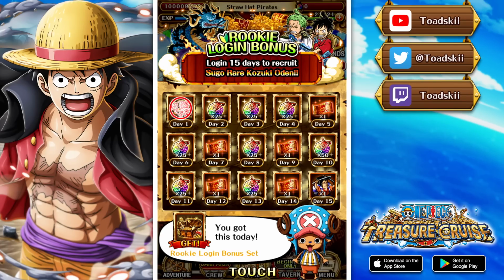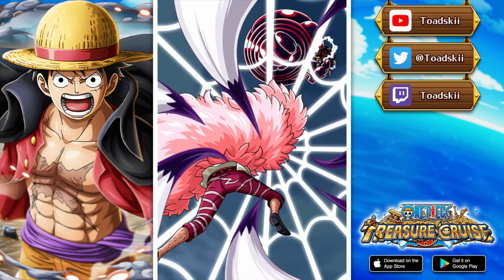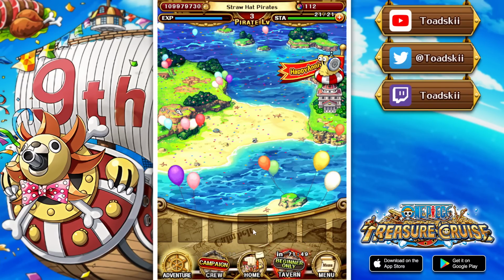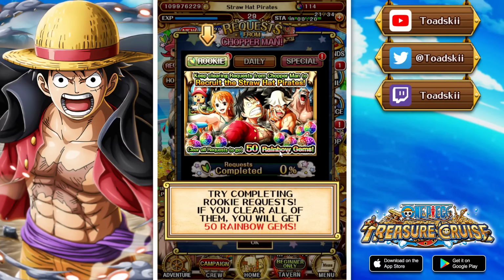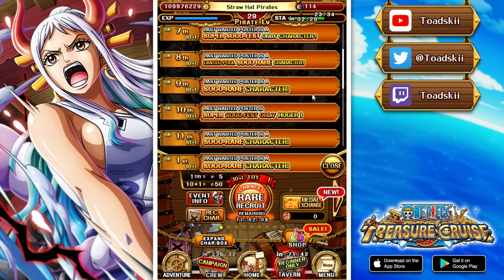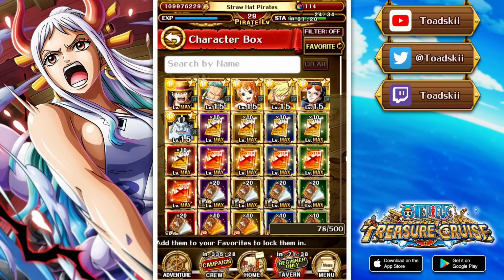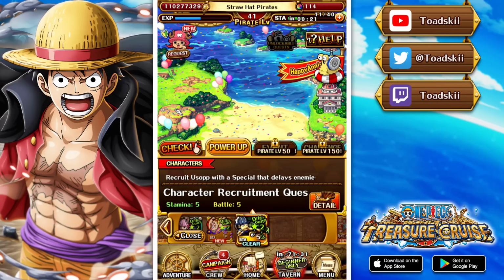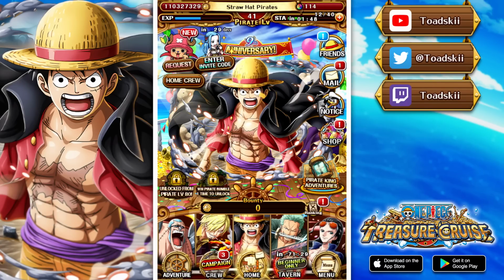HOW TO START OPTC RIGHT IN 2023! 9th Anniversary Guide!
New World:
Guo XiaoSheng
Sir Pentious
TheLordShiro
Angel Nuno

3D2Y:
Juan Galvan
ST1TCH

Grand Line:
Raven
Ericv
Poke Gamer
Bruno Acosta
Snake_Doctor

East Blue:
Alberto Román
Karl Roy
Karissa Thomas